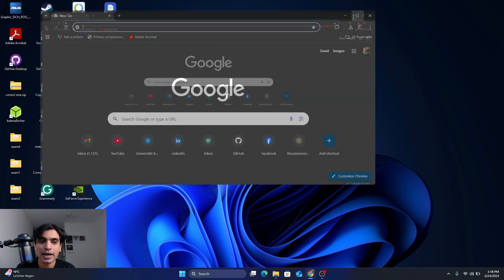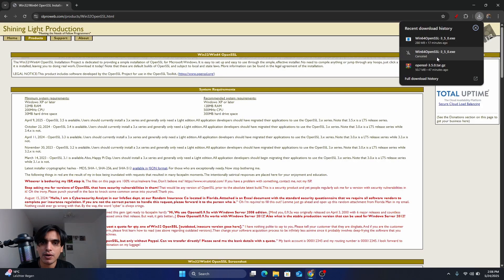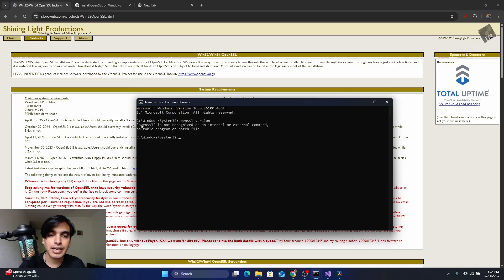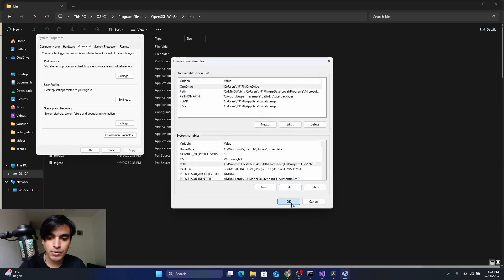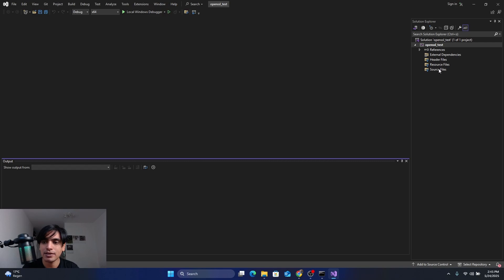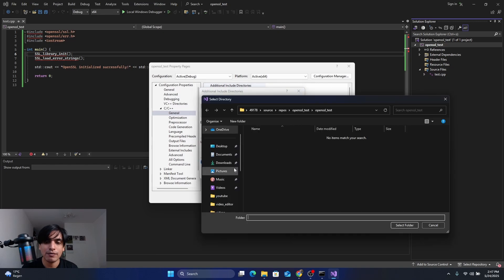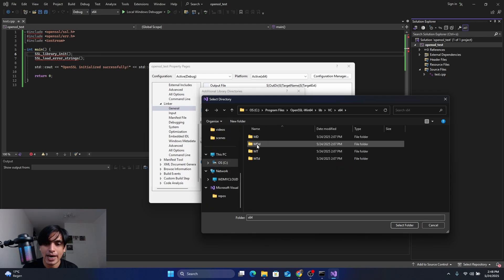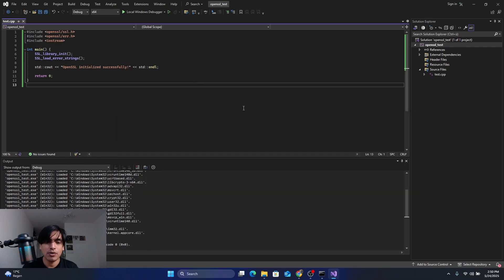How to Install & Configure OpenSSL in Visual Studio 2022 on Windows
In this step-by-step tutorial, I’ll show you how to install OpenSSL on Windows and configure it to work with Visual Studio 2022 for C++ development. This guide covers downloading the right version, setting environment variables, linking the correct `.lib` files, and resolving common linker errors like “cannot open input file ‘libssl.lib’.”

By the end of this video, you’ll be able to use OpenSSL in your own C++ projects without any errors — whether you're working on encryption, HTTPS communication, or certificate handling.

💬 Questions? Drop a comment and I’ll help you out.